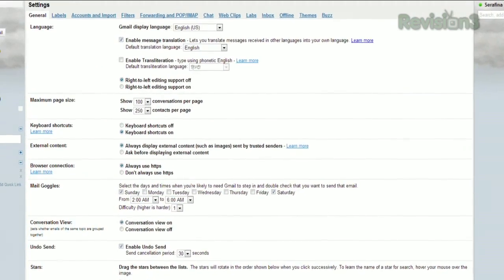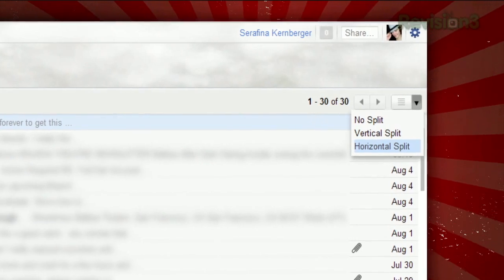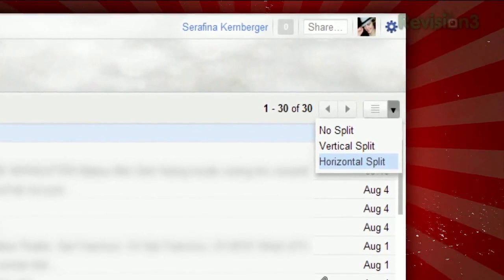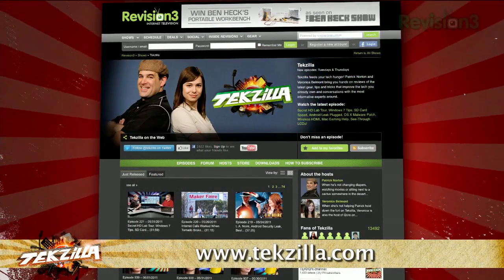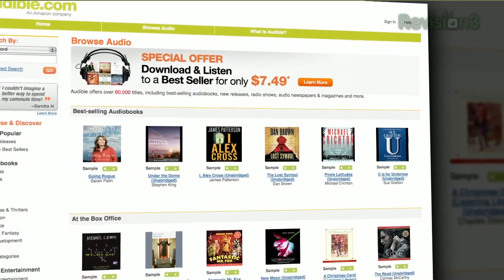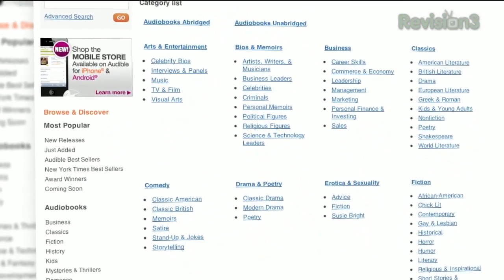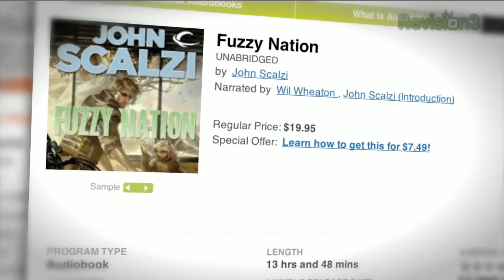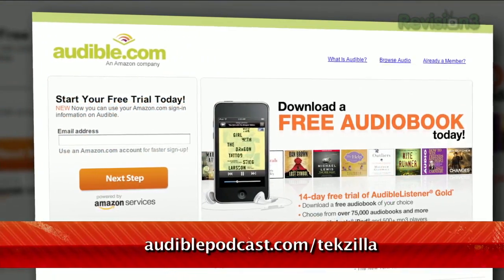Add Preview Pane to Gmail's Inbox - Tekzilla Daily Tip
Wish you could get Gmail's tablet interface on your desktop? On today's Tekzilla Daily, Veronica shows you a new feature that lets you read your emails while still keeping an eye on your inbox.

Don't forget you can get a FREE audio book of your choice by signing up for audible.com today!